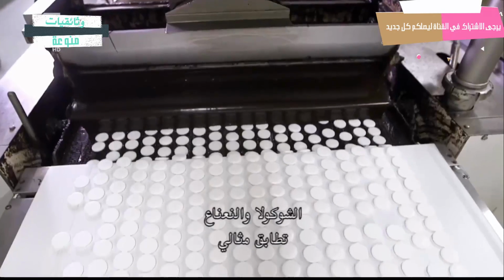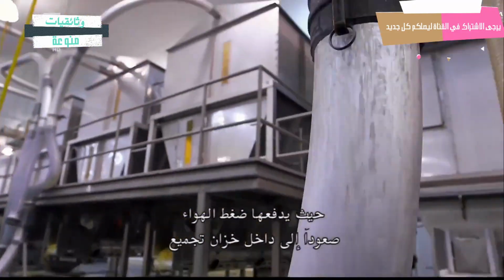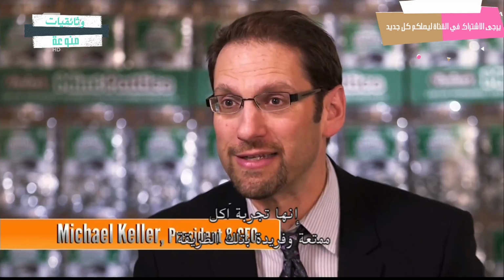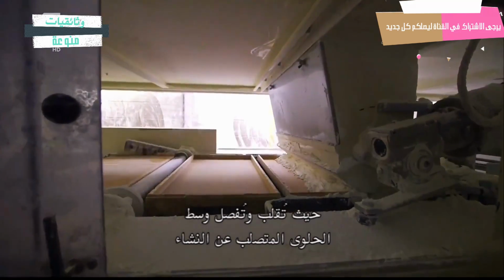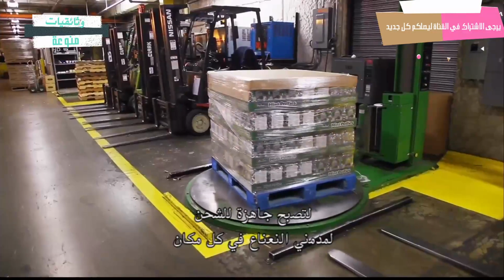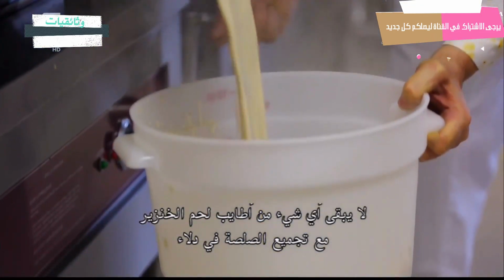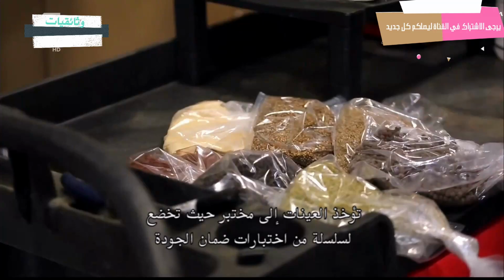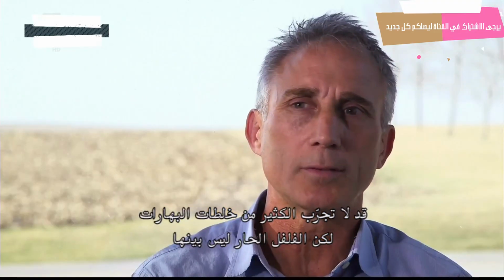وثائقي كـيف تصنع الأطعمة المعلبة HD مترجم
هل تعرف كيف تصنع بعض الأطعمه التى نأكلها؟